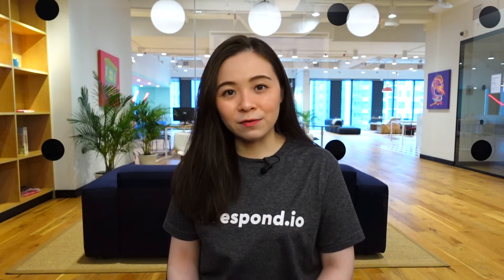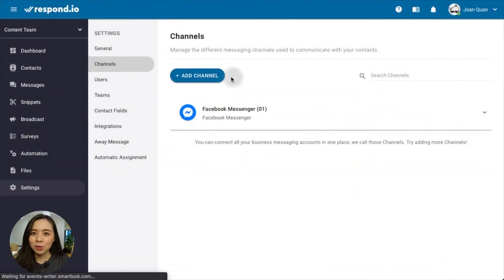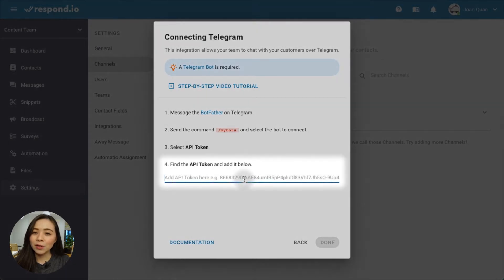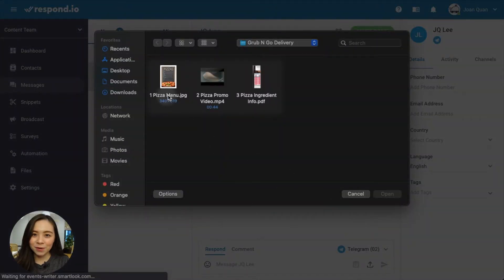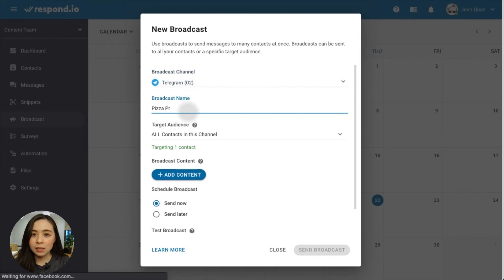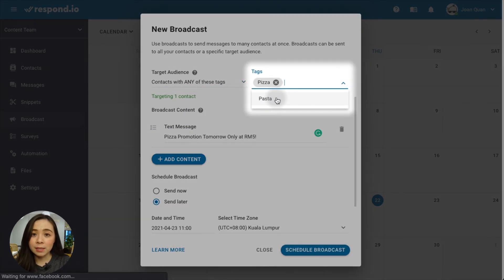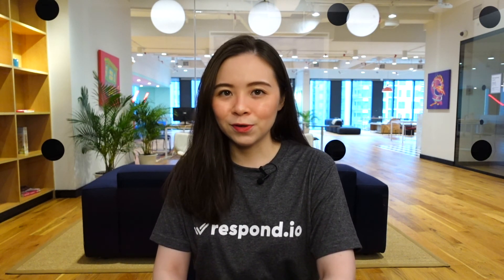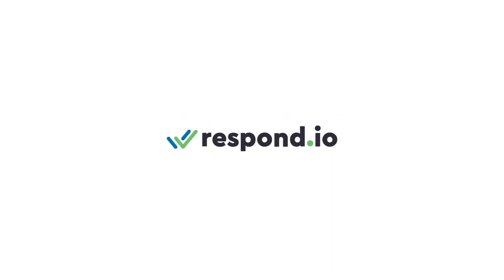How to Set Up a Telegram Bot for Business Messaging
Learn how to use a Telegram bot for customer support, sales chats and broadcasts.

In this video, you’ll learn where Telegram is growing fastest, why businesses use bots to manage customer conversations, and how customers can start chats with your brand (since Telegram reduces spam by requiring users to message first). We also cover how Telegram bot messaging differs from other channels, including unlimited messaging after a chat is open, plus rich media support.

- Where Telegram is popular and why it matters for customer communication
- Why a “Telegram Business Account” doesn’t exist (and what to use instead)
- How to get customers to message your Telegram bot using chat links and QR codes
- How Telegram bot messaging works, including rich media and broadcasts
- How to connect your Telegram bot to respond.io to message, manage and broadcast

Create a free respond.io account to connect Telegram and start messaging customers

*Chapters:*
00:00 What is Telegram for Business?
00:15 Where is Telegram popular and growing?
00:36 Does a Telegram Business Account exist? Use a Telegram Bot
01:03 How do customers start a chat with your Telegram bot?
01:31 How Telegram bot messaging works: rich media and unlimited messaging
02:00 What is a Telegram Bot API and why you need a messaging platform
02:35 How to send Telegram broadcasts and schedule messages
02:49 Sign up free and connect Telegram on respond.io